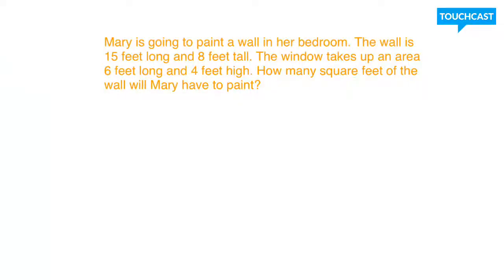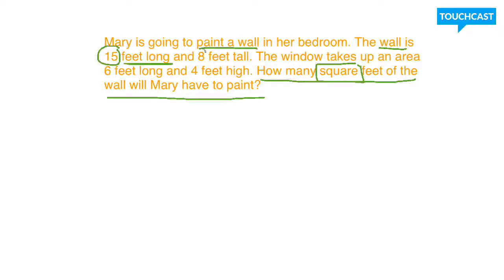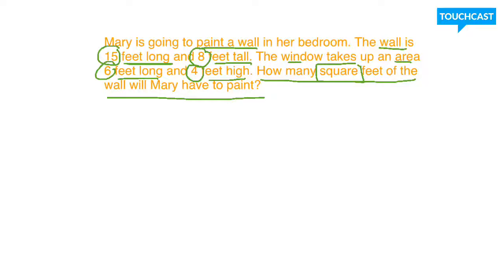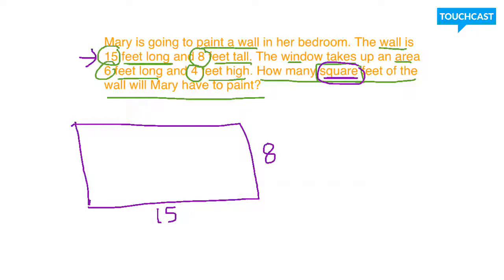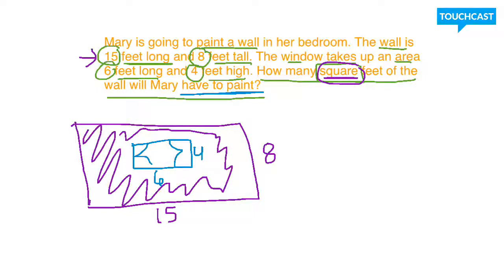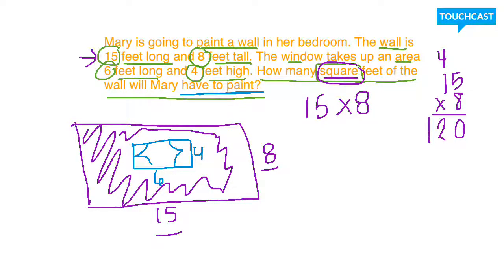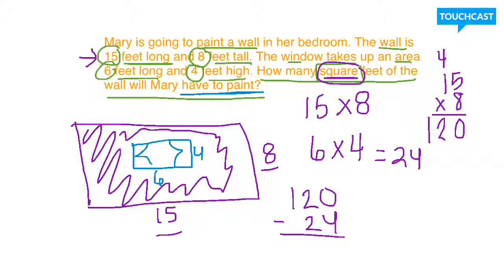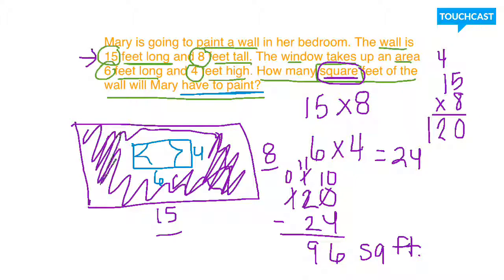Problem Solving with Area and Perimeter